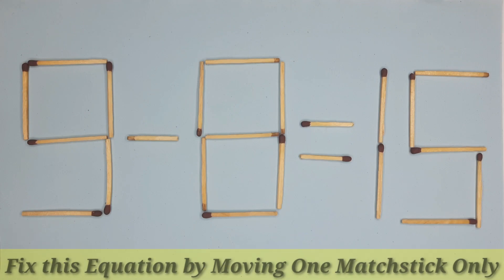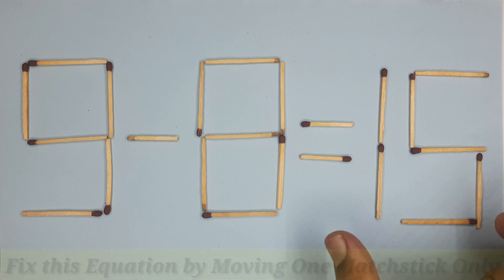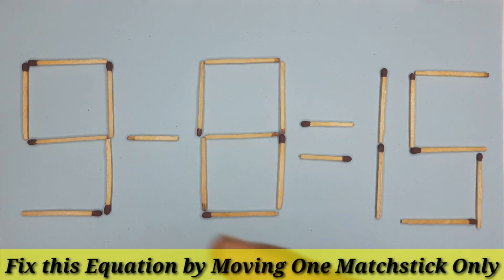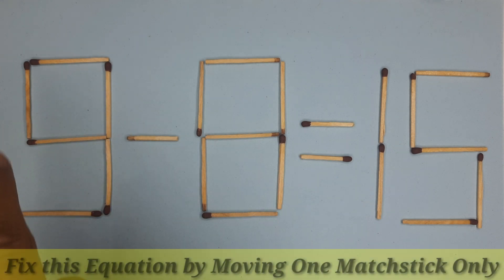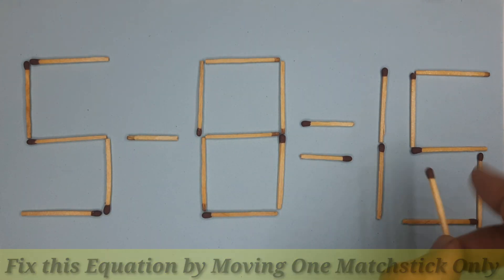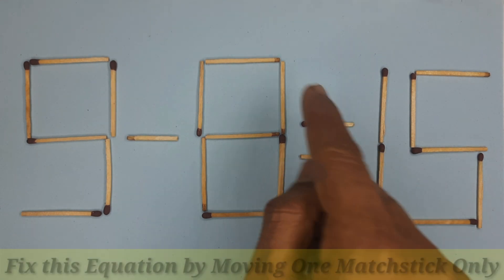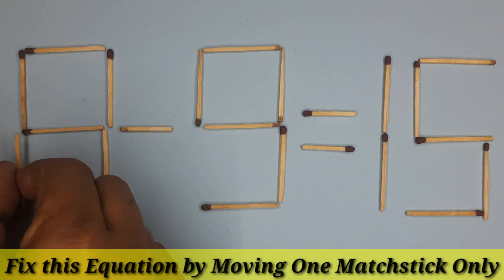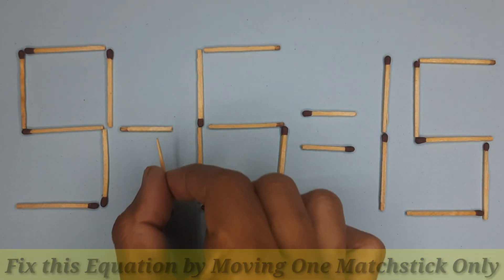9-8=15. MatchStick Puzzle. MatchStickbPuzzle With Answer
#5+7=2
#9-8=15

Puzzles are great brain sharpening exercises.

Match stick puzzles are one of them. It is  very exciting too. Its a human nature and our brain is always keen to solve puzzles.

Solving Match Stick Puzzle 9-8=15 by replacing only one match stick.

9-8=15 match stick answer.